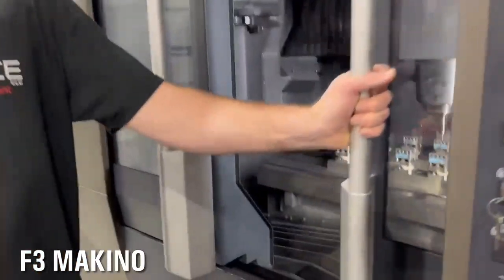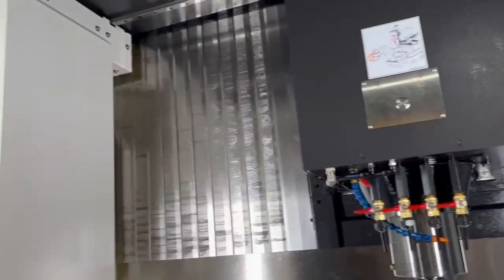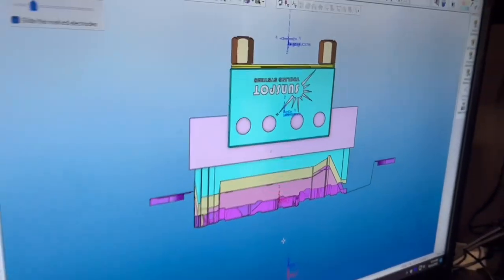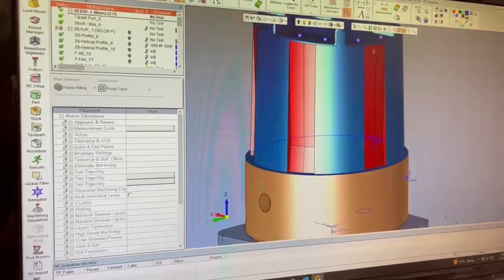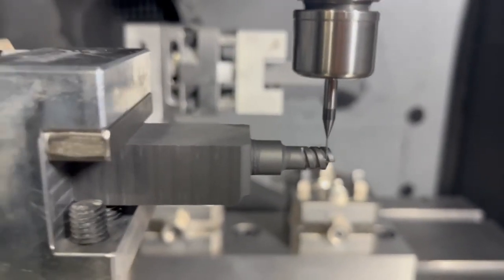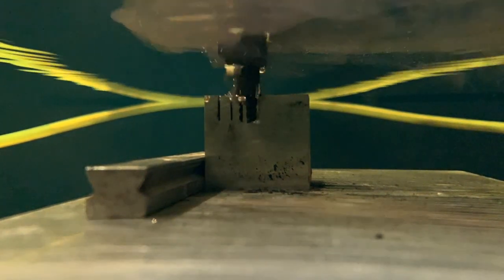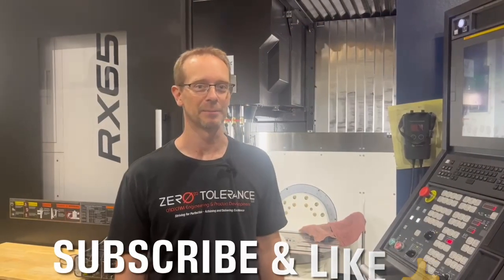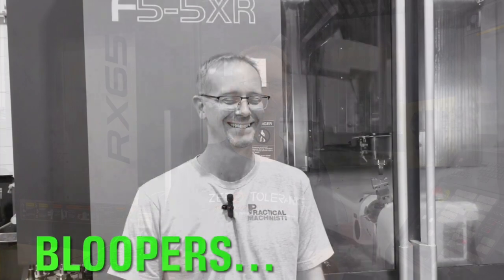Can 5-Axis Machining ELIMINATE EDM?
Is EDM always the best solution when machining molds? Not really. Watch as Steve Michon from Zero Tolerance showcases in which situation a 5-Axis machine tool can eliminate the need for a sinker or wire EDM.

EDM is a great machining process that can deliver results often unachievable with more traditional cutting methods. This process, however, can be very time-consuming and expensive. For this reason, many machine shops try to eliminate the need for it whenever possible. In this episode of "Learn to Burn", Steve discusses the topic and demonstrates how 5-axis machining can in some cases completely replace the EDM burning method.
Watch as Steve showcases his shop's 5-Axis capabilities (including a @makinoF5-5XR and their new YCM RX65, full 5-axis trunnion style) and examines some examples where he successfully eliminated the need for EDM and some examples where EDM is still the only viable machining method.

ABOUT "EVERYTHING EDM - LEARN TO BURN"

When it comes to EDM, the guys and gals over at Zero Tolerance are the experts. This show will cover all things electrical discharge machining, with brand-new episodes dropping every month.